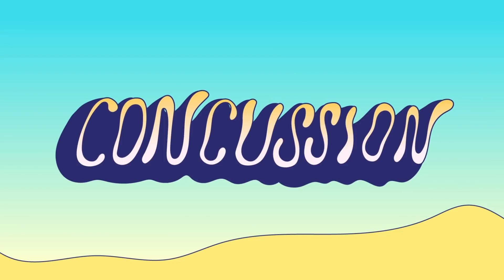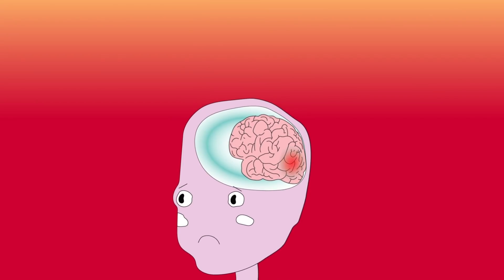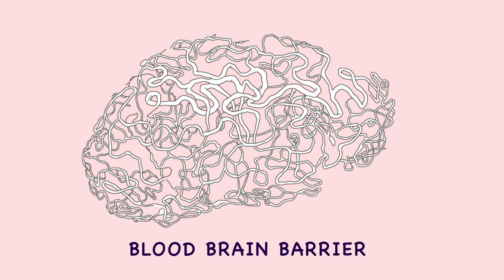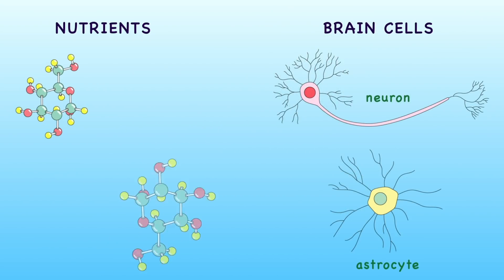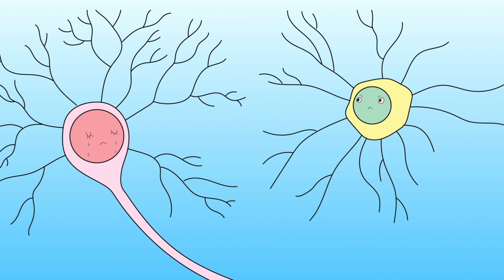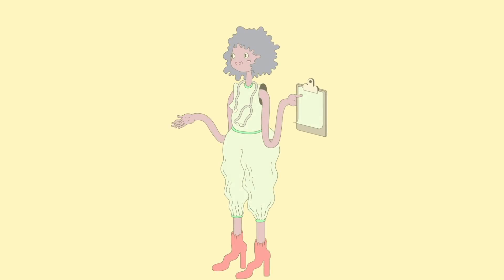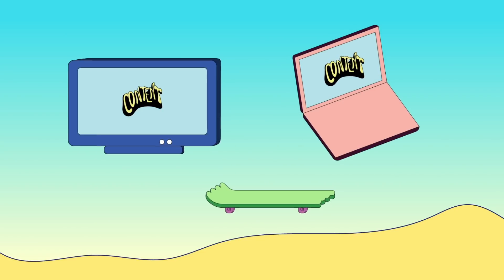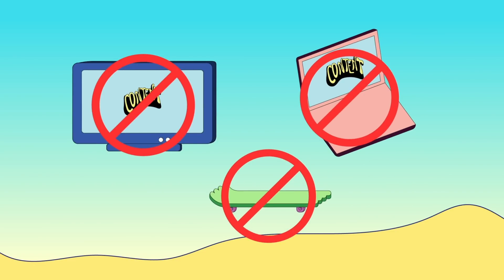Concussions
What happens when you have a concussion? Concussions are also called mild traumatic brain injuries. You might be wondering: how do these types of injuries occur? Watch this SciToons video to find out what happens in the brain during and after a concussion.